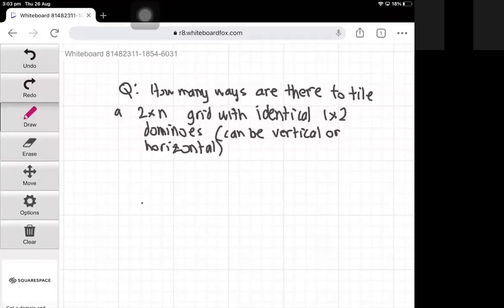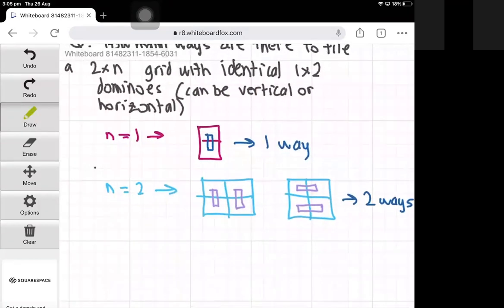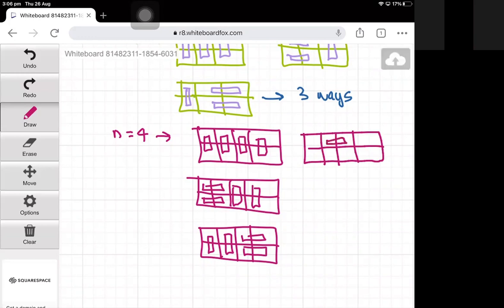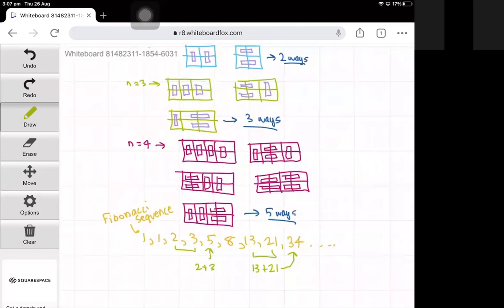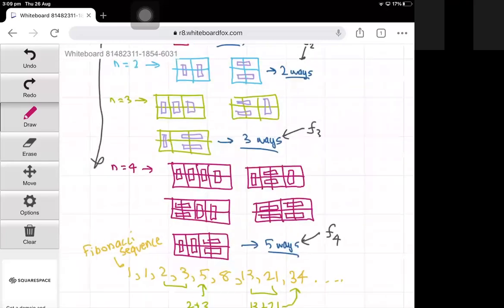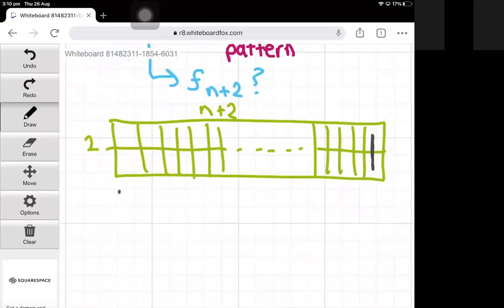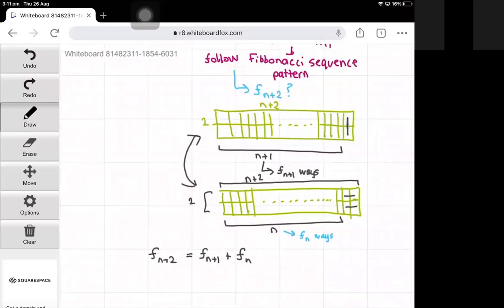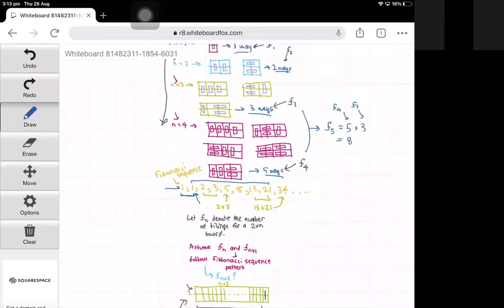Number of ways to tile a 2 x n grid using 1 x 2 dominoes